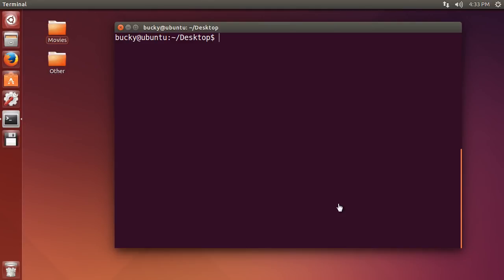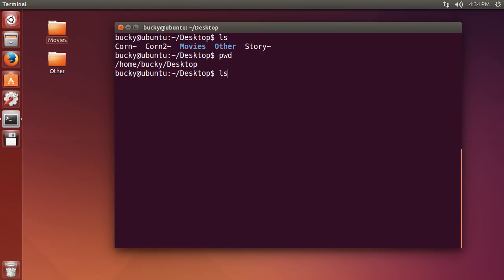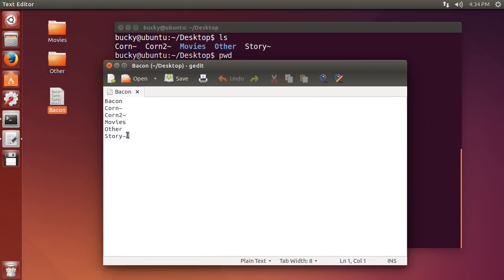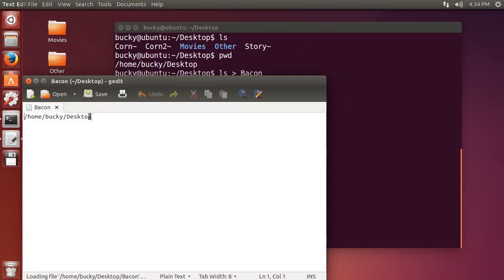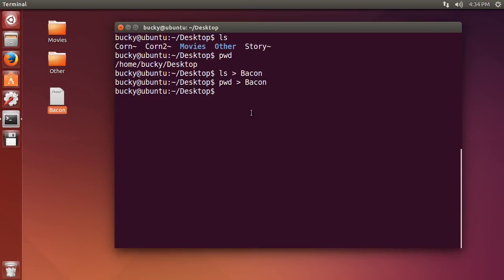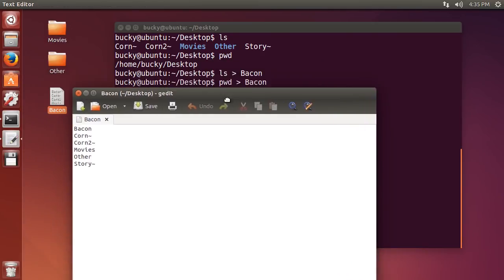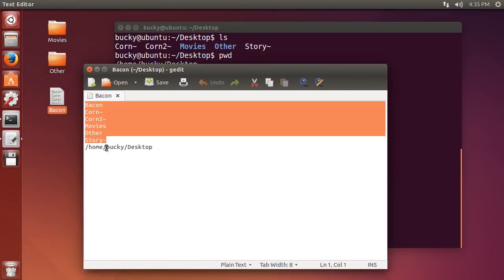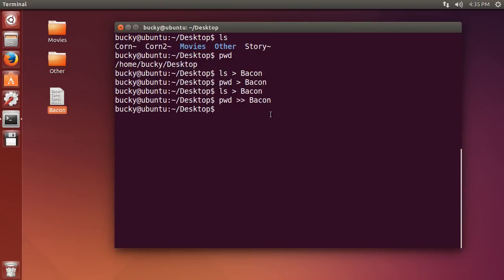Linux for Beginners - 7 - Saving Results to a File_HD